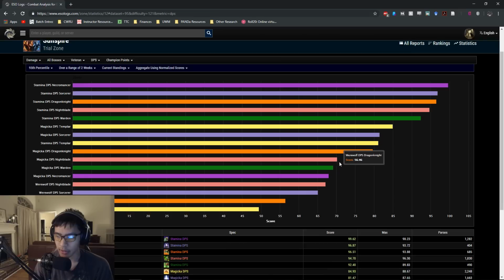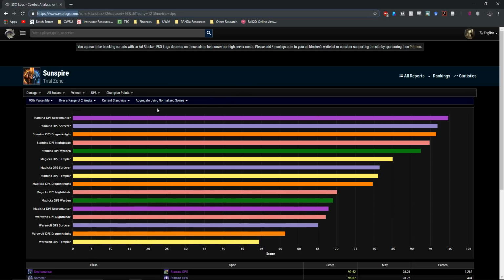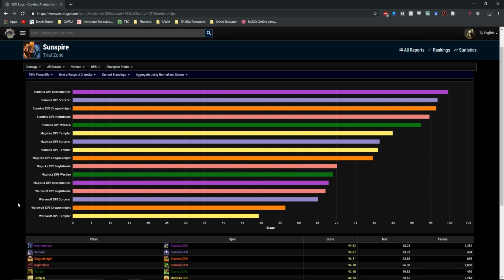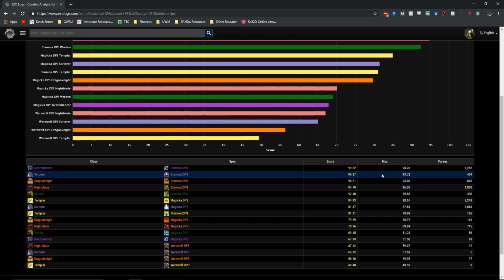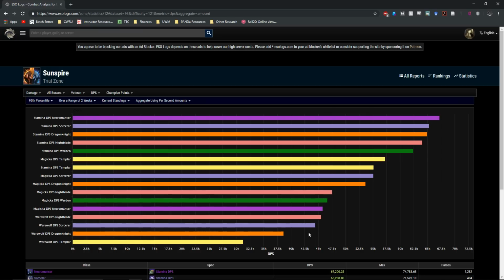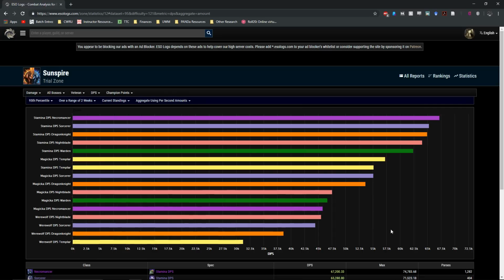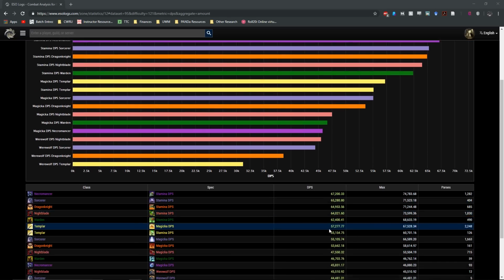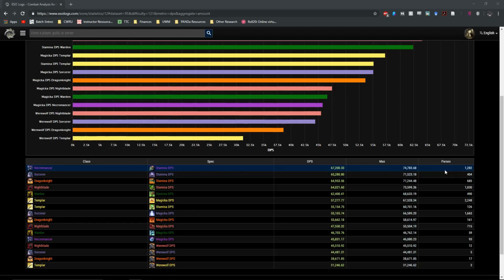Statistics Gone Wrong - What this graph does and does not tell us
This graph has been making the rounds on the official forums and on the subreddit. Unfortunately, many people are interpreting the graph incorrectly, drawing inaccurate conclusions and possibly spreading some misinformation. I'm here to take a closer look at this graph and examine it with a trained statistician's eye.

The first thing we need to ask about this graph is: where is the data coming from? This is an incredibly important question to ask in data science, because the answer can reveal fatal flaws and biases in the collection process and render your entire data collection to be useless. The data used to generate this graph comes from publically available logs from the website. So we can immediately start to question the biases that exist; we are missing private logs, which may add more data in. If there is some common variable that is causing people to make those logs private, then we have a missing not at random data problem, which definitely interferes with our interpretation.

In addition, those people who are uploading logs may be from a certain population; perhaps more progression guilds are uploading logs rather than the top players. This is another form of selection bias, known as self-selection bias. Because we are volunteering data, people who volunteer their data may be different than those who do not, resulting in bias in our data.

We also need to look at the quantity of data collected. There are far more Stamina Necromancer and Stamina Nightblade parses than there are other stamina specs. Magicka Wardens only have 59 parses! This ties back to the selection bias; people who are uploading logs are not the type of people who play Magicka Wardens.

Then we have to consider how applicable are these results; in other words, can we extrapolate these results to other scenarios? These logs only reflect parses in Sunspire. They do not reflect dummy parses or other trials or arenas. As such, it would be folly to claim that the top DPS in Sunspire will also be the top DPS in Cloudrest or Maw of Lorkhaj. There may be fundamental differences in other content that may cause players to use other specs.

So in conclusion, while there is no denying that there is some disparity between the classes, people are blowing this out of proportion. Caution is always necessary when interpreting statistical results, and in this instance, with the very clear possibility of heavy selection bias, we need to be doubly careful with how we interpret the graph. The claim that there is a large gap in DPS based on this graph is a tenuous one, and requires more information and preferably impartial data to show that it is a true issue.